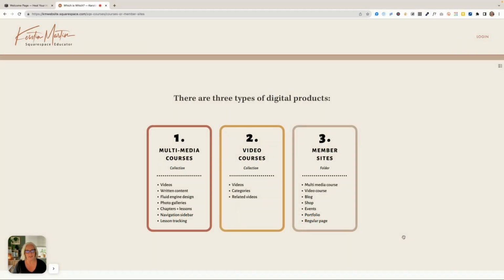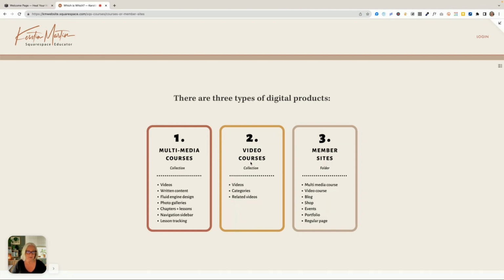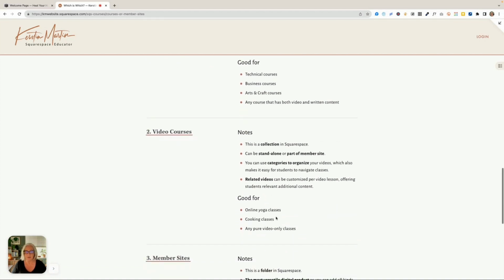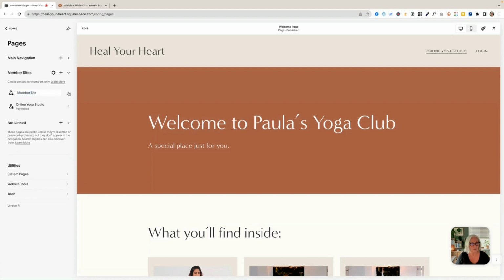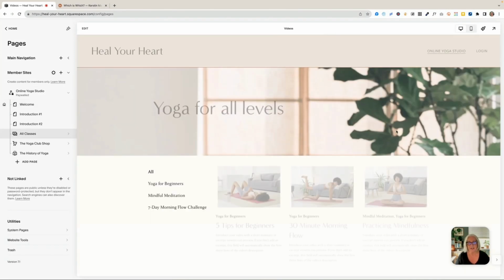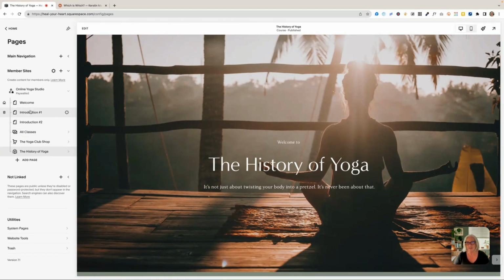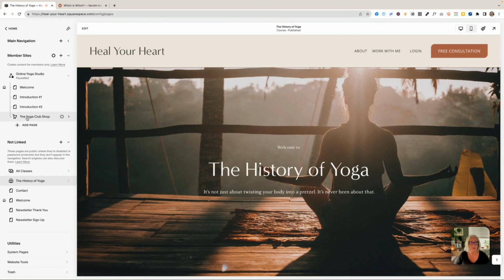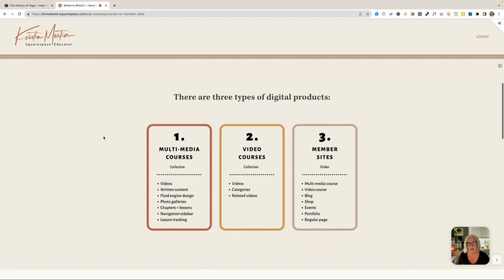Which Squarespace Digital Product is best for your Online Course?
Squarespace Digital Products explained! This video is a lesson from one of my courses, to check out my course go

I'm Kerstin Martin, Squarespace & Calm Business Educator, late bloomer entrepreneur and creator of the Eule Planner®. My courses help entrepreneurs feel confident about using Squarespace while learning how to calmly manage, grow or scale their business along the way.